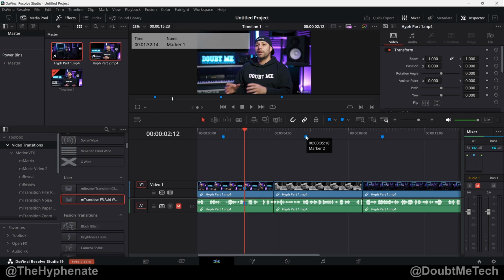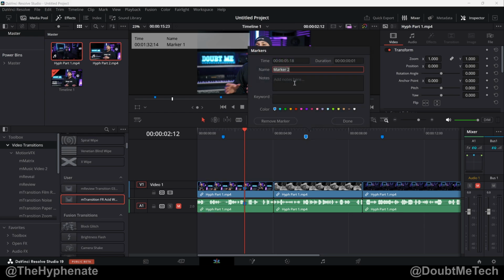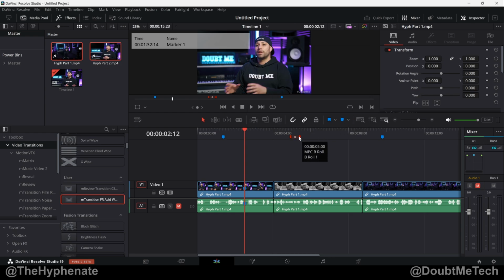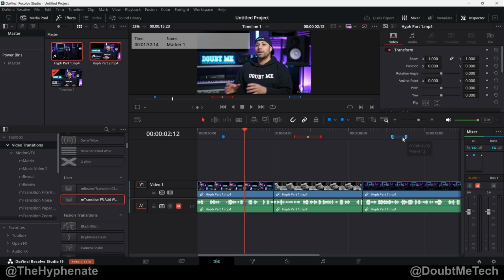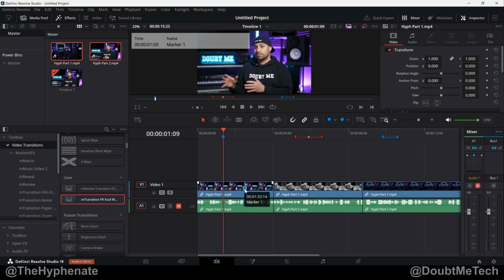How to Use Markers in DaVinci Resolve [ In Depth Tutorial ]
The Hyphenate does a detailed breakdown of how to use markers in DaVinci Resolve.

Follow @TheHyphenate & @DoubtMeTech on all social platforms.

Samyang 24mm f1.8 Lens
AEA KU5A
Mic Stand
Pop Filter
Mic Ball Head
Komplete Kontrol s49 MK2
Yamaha HS8 Monitors
Speaker Isolation Pads
Audient Audio Interface
Rodecaster Pro II
Govee Rope Light
Argosy Speaker Stands
Klark Teknik Compressor
Auralex Acoustic Foam
Nanlite Pavotube X
Nanlite Pavotube C
MX Keys Keyboard
MX Mouse
Asus 43" Monitor
Elgato HD60 S+
Elgato Camlink
Neewer C Stand
Neewer Wheels
Electric Desk
iFootage Cobra 3 Monopod
iFootage Round Monopod

BUY GEAR FROM BH PHOTO/VIDEO:
AEA KU5A
Mic Stand
Pop Filter
Mic Ball Head
Yamaha HS8 Speakers
Speaker Isolation Pads
Audient Audio Interface
Rodecaster Pro II
Argosy Speaker Stands
Auralex Acoustic Foam
Auralex Panels
Auralex ProMax
Bass Traps
Acoustic Foam
Nanlite Pavotube X
Nanlite Pavotube C
MX Keys Keyboard
MX Mouse
Asus 43" Monitor
Elgato HD60 S+
Elgato Camlink
Neewer C Stand
Neewer Wheels
iFootage Cobra Monopod
iFootage Round Monopod
iFootage Ball Head